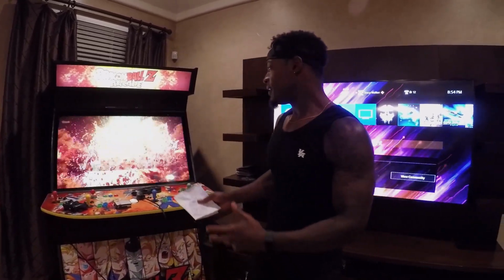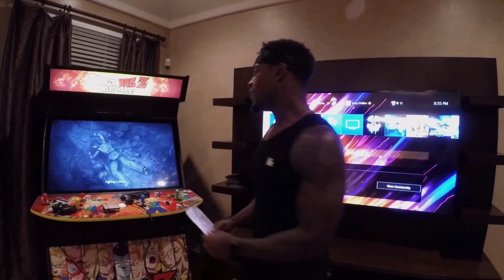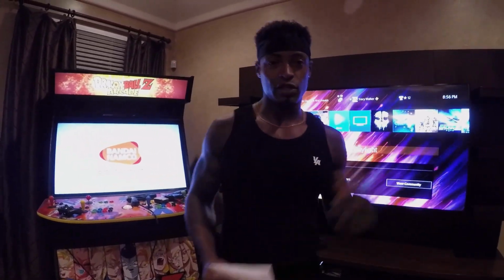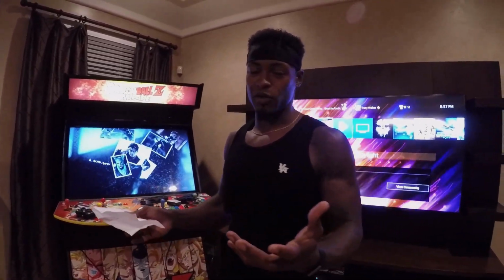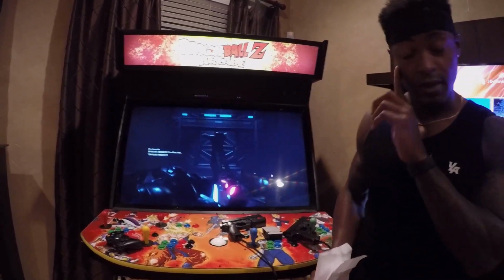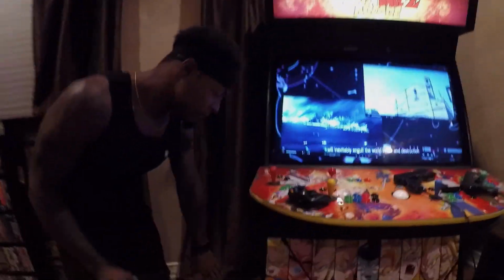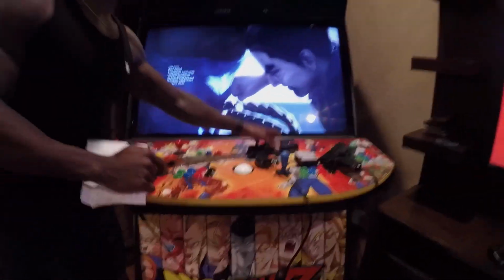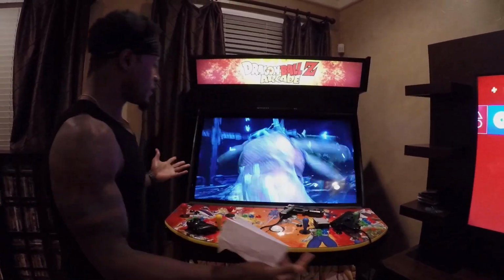My MegaCade/ Extreme Home Arcade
Promise I will respond to all questions. Song credits: HardBodyTough -brooke gang, Extraordinary - Elizaveta, Believer - Ceelo Green